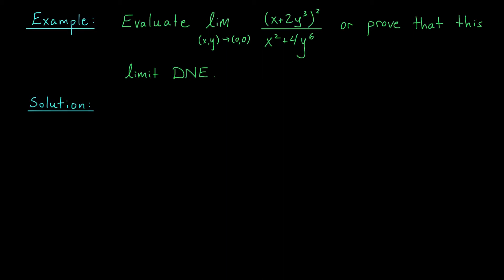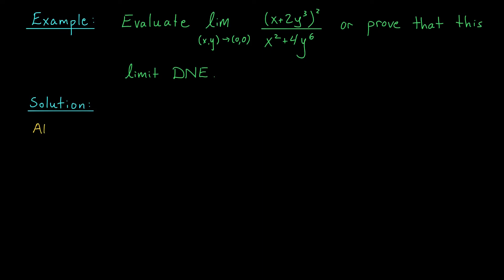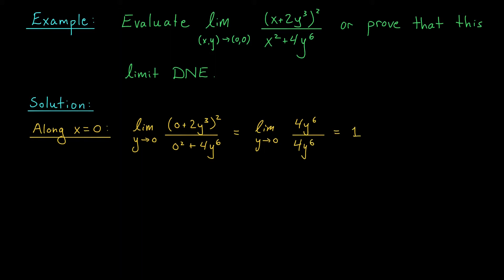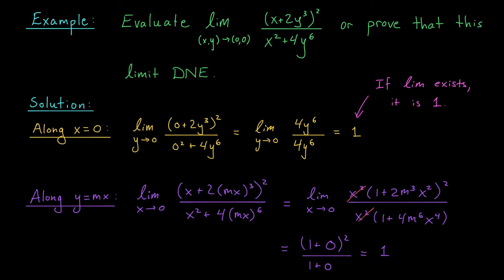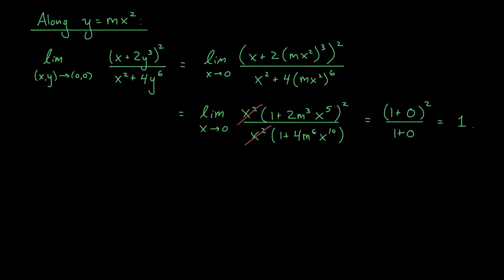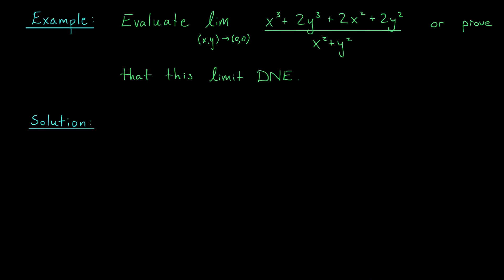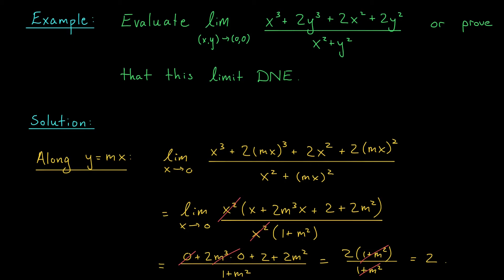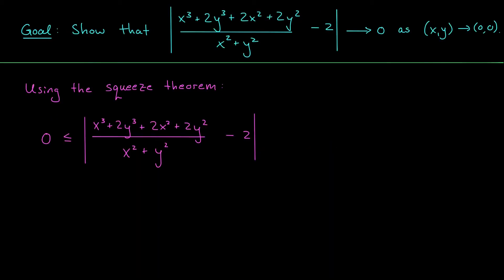Multivariate Limits and the Squeeze Theorem - Examples